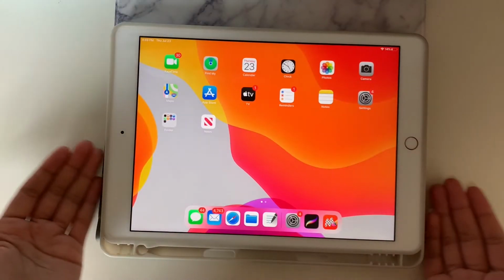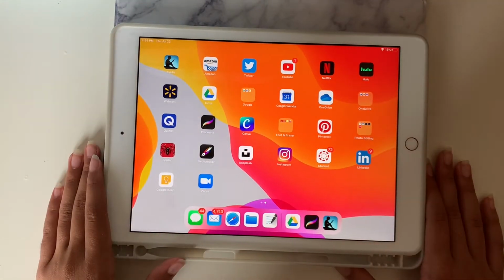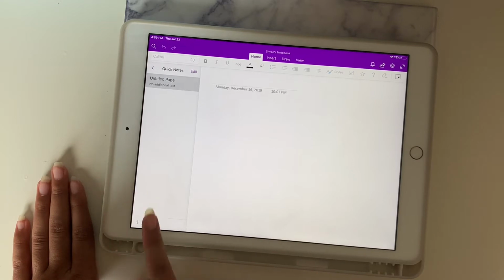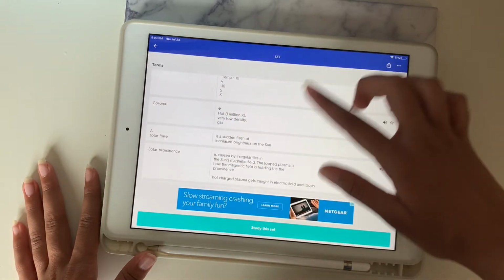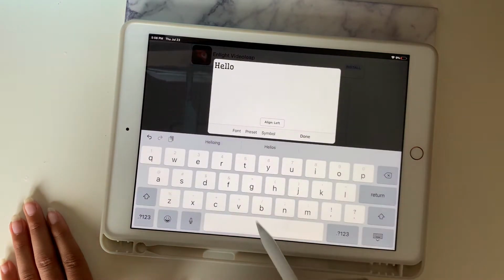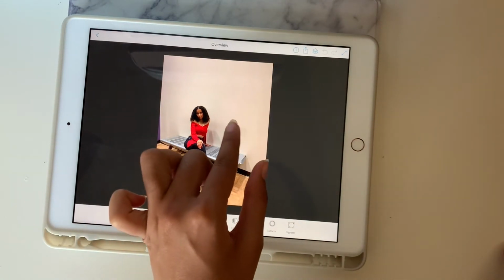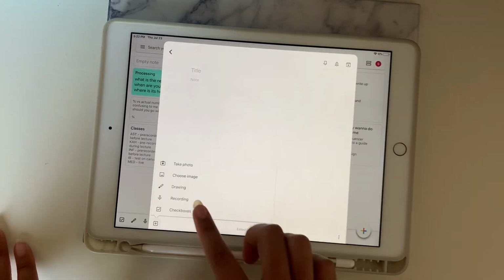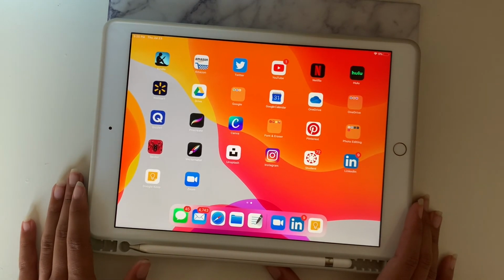What’s on my iPad 2021: Productivity Apps | Best iPad Apps for Students | Shyan Renée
This video reveals what’s on my iPad and mainly focuses on productivity apps. I’ve had my iPad for 2-3 years, so I’ve tried many productive apps and can show you how I use each. These apps include Google Calendar and Keep, OneNote, Goodnotes, ProCreate, and many more. I hope you enjoy this video and let me know any in-depth reviews you’d like to see on certain apps.

❄ Links ❄
iPad 8th Generation*
Marble iPad Case & Keyboard*